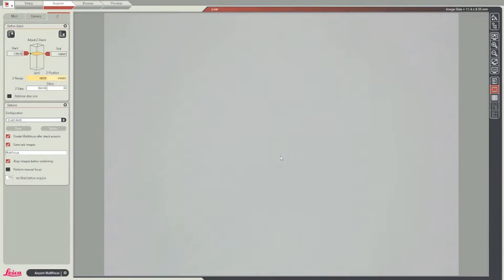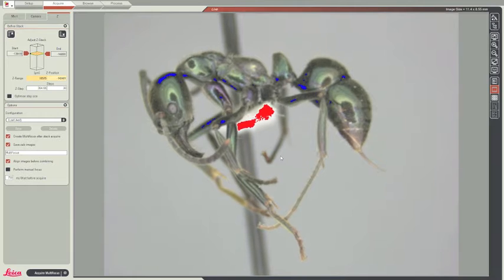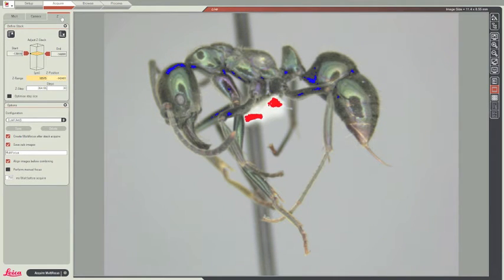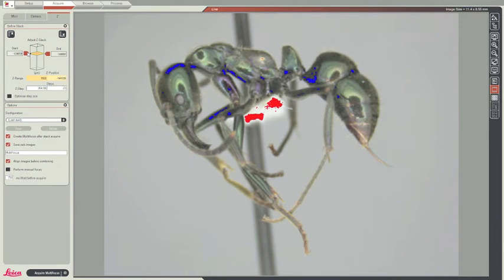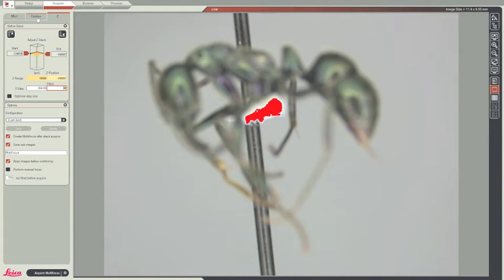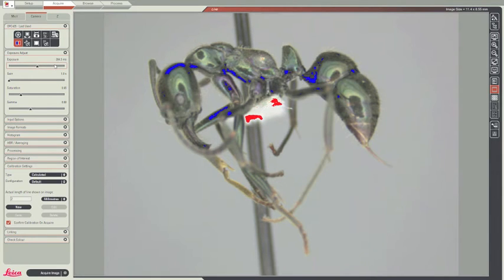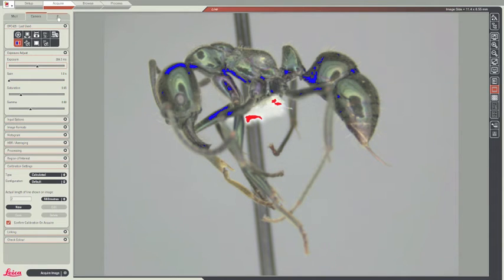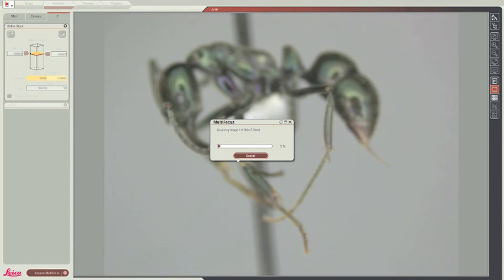AntWeb Tutorial: Profile Imaging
Antweb.org imaging: lateral shot using Leica LAS 3.8